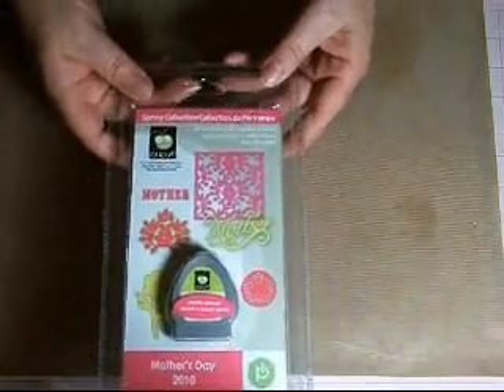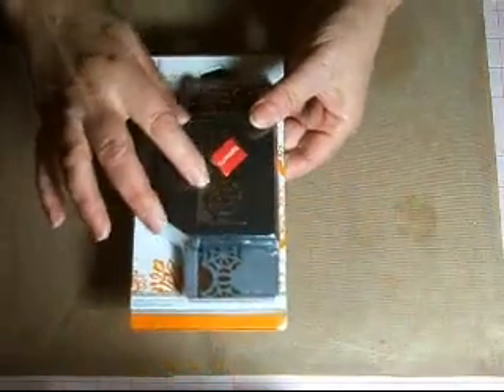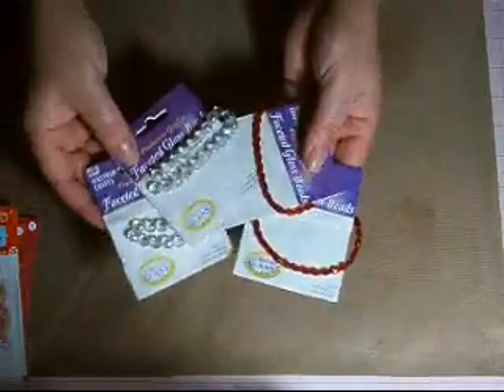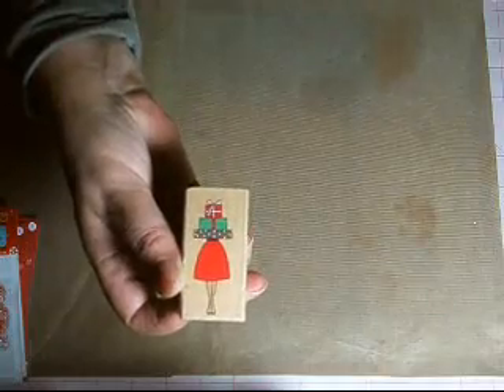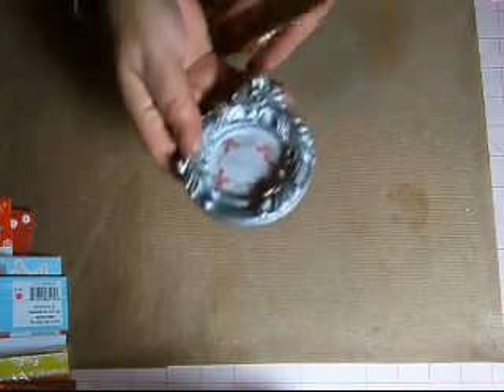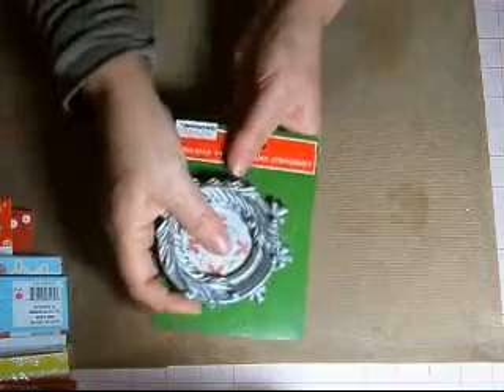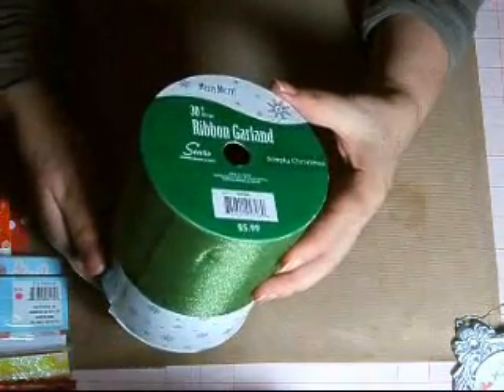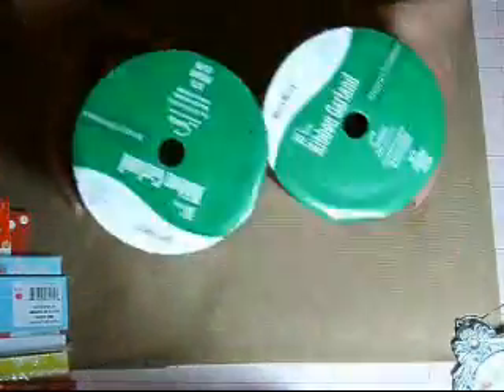All $1 items haul (ok except 2 things bwahahahaha!)